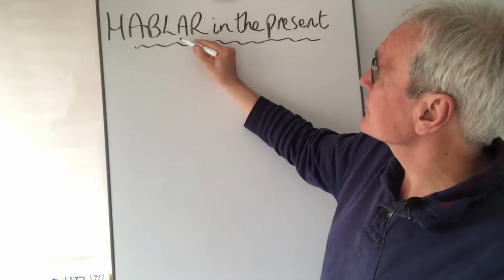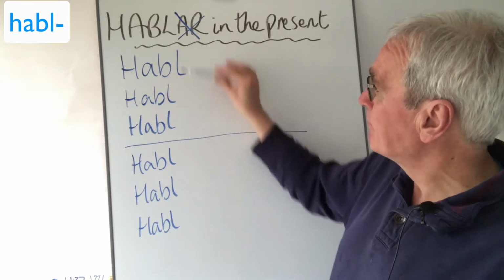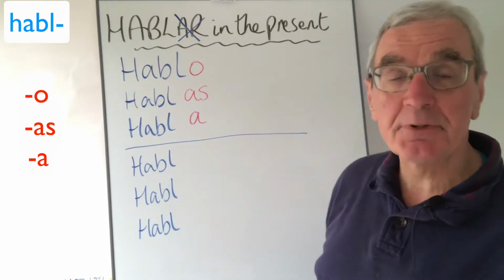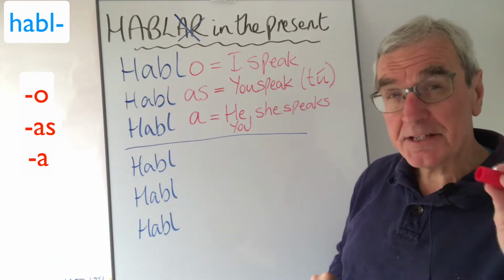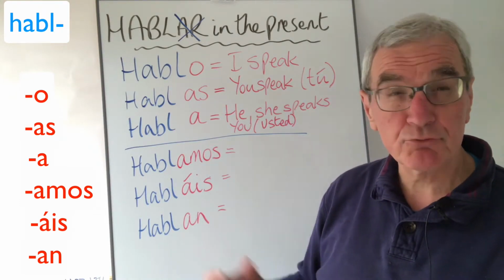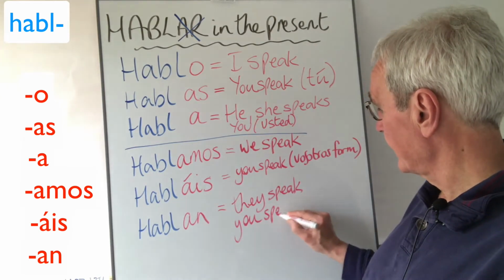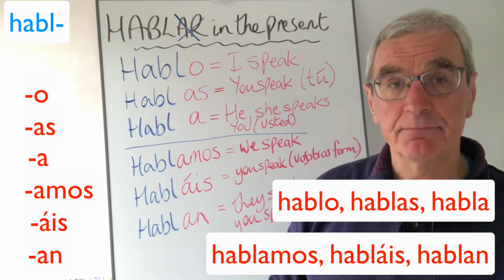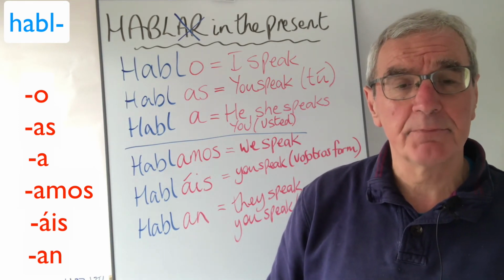Spanish verbs | Hablar (to speak) in the present tense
In this video, I show how to decline the regular Spanish verb hablar (to speak) in the present tense.

Hablar breaks down as follows:

Hablo (I speak)
Hablas (you (tú) speak)
Habla (he, she or you (usted) speak
Hablamos (we speak)
Habláis (you (vosotros) speak)
Hablan (they speak or you (ustedes) speak

For much more, have a look around this channel.

¡Hasta pronto, amigos míos!